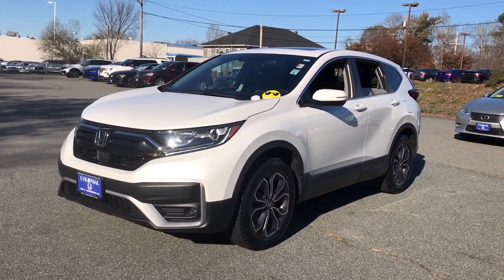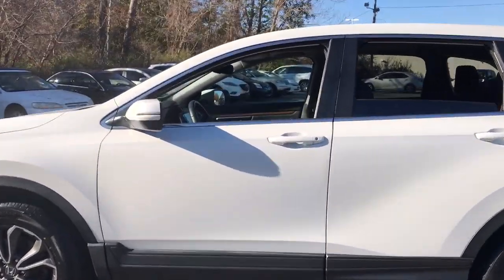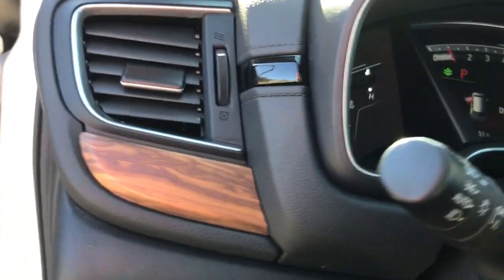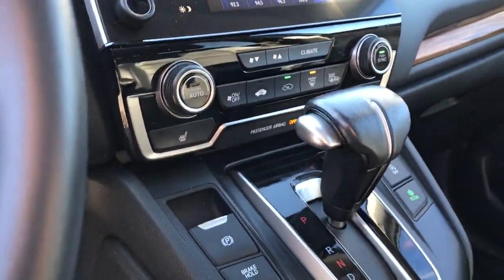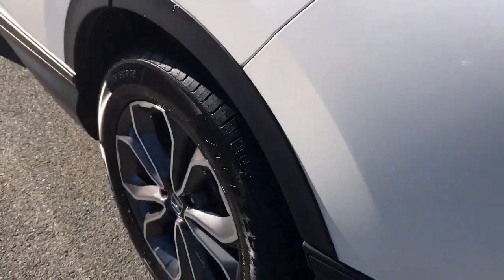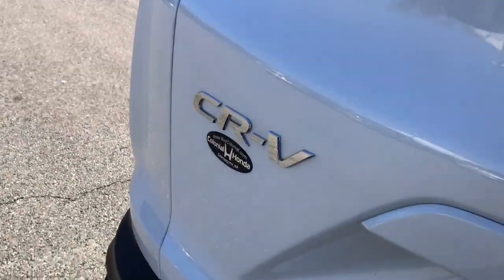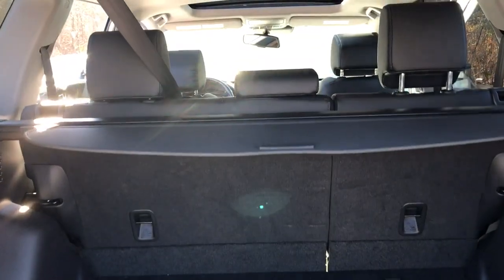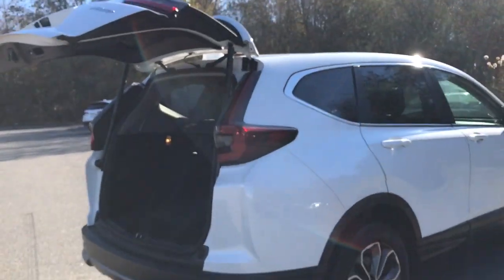2020 Honda CR-V Dartmouth Seekonk Brockton Raynham MA Middletown RI 221207A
Platinum White Pearl Used 2020 Honda CR-V EX-L AWD available in Dartmouth, Rhode Island at Colonial Honda of Dartmouth. Servicing the Dartmouth MA, Seekonk MA, Brockton MA, Raynham MA, Middletown, RI area.

225 State Rd.

: Highlights of this 2020 Honda CR-V include: Serviced here Non-Smoker vehicle Originally bought here CARFAX 1-Owner Honda Certified Extra Clean LOW MILES - 30781! REDUCED FROM $33994! EPA 32 MPG Hwy/27 MPG City! $2000 below J.D. Power Retail! Moonroof Heated Leather Seats Power Liftgate Aluminum Wheels Turbo Charged Engine SERVICE WORK COMPLETED: Service Work completed on this Honda CR-V includes: Complete Multi-Point Inspection Oil & Filter Change by a Factory Trained Technician Battery Voltage Test Tires Inspected Brake Inspection Emissions System Check Professional Detailed Inside and Out Function Test all Lights Check the Complete Exhaust System Cooling System Inspection Transmission Fluid Inspection Differential Fluid Inspection Function Test all Options & Accessories. WHY BUY FROM US: BUY WITH CONFIDENCE All our pre-owned vehicles receive a rigorous 152 Multi-Point inspection. 100% financing available to qualified customers.No payments for 45 days. Please call and arrange a hassle free test drive and ask for the vehicle portfolio including services records and Carfax. All online prices will be honored for 48 hours and are subject to change base on market days supply and demand. The vehicle must be paid in full the same day of the transaction and must finance at Colonial Honda BUY WITH CONFIDENCE: 182-point inspection by factory-trained technicians on all Honda Certified vehicles 3-Day Exchange Policy 7yr/100000 mile Powertrain Warranty as well as NO Deductible Extended coverages are available for purchase. Vehicles purchased within the new car warranty period extends the Comprehensive Coverage from 3yr/36000 to 4yr/48000 miles Up to two complimentary oil changes within the first year of ownership Sirius XM 3 month free trial period on eligible factory equipped vehicles. Honda Certified Warranty is transferable if vehicle is sold to a subsequent private owner. Pricing analysis performed on 11/18/2022. Fuel economy calculations based on original manufacturer data for trim engine configuration.